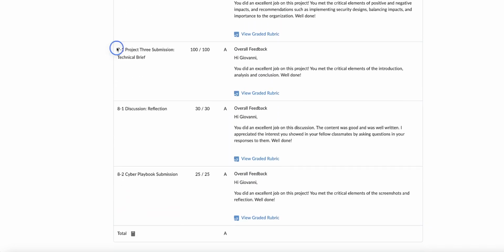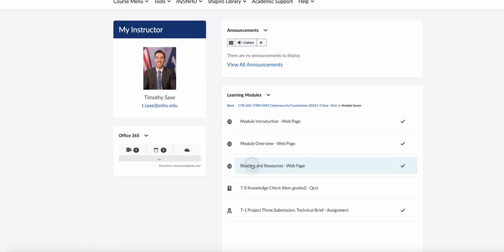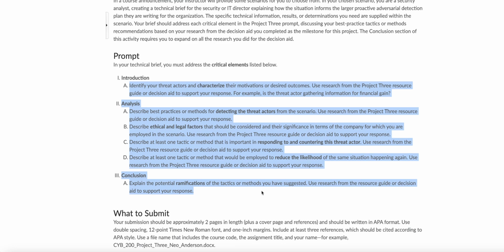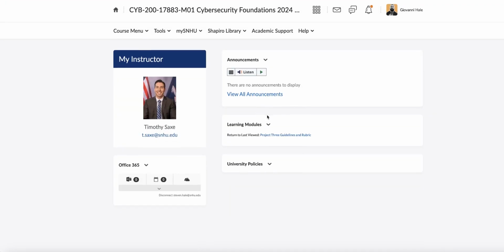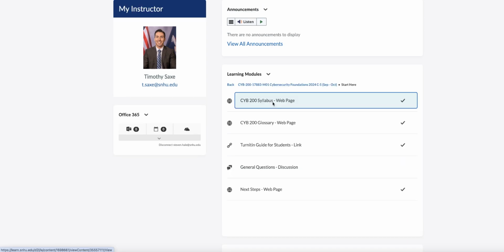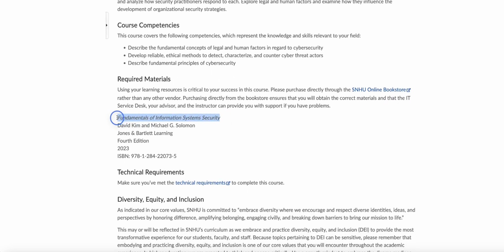🛡️ CYB 200 Cybersecurity Foundations: Final Reflections & Success Tips! 🎓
Hey everyone, welcome back! 🎉 Today, I'm excited to wrap up CYB 200—Cybersecurity Foundations at Southern New Hampshire University (SNHU). Join me as I discuss the course highlights, share my experiences, and offer project tips to help you ace this foundational class.

We'll do Week 7 and Week 8 assignments, uncovering the must-know project details and the Cyber Playbook you're creating. Whether you're returning to school, making a career switch, or just starting in cybersecurity, this guide has insights to help you glide through CYB 200.

Plus, I'll share some of my blunders (like submission formatting mishaps!) so you can avoid them. Have you questions about kicking off a degree, returning to school, or anything specific to CYB 200? Drop them in the comments below – remember, you're not on this journey, and I'm here to lend a hand! 💪

Time Stamps:
0:00 – Introduction and Course Overview
0:41 – Week 7 Project Guidelines
2:22 – Week 8 Reflections and Cyber Playbook
4:38 – Instructor Feedback and Course Impressions
5:18 – Final Advice for CYB 200

About Me:
Hi, I’m Giovanni, a junior at SNHU pursuing a degree in Information Systems Management with a passion for cybersecurity. I've explored a few majors, so I understand the challenges of being a returning student!
Resources Mentioned:
SNHU CYB 200 Syllabus
Books & Podcasts for Cybersecurity Learning